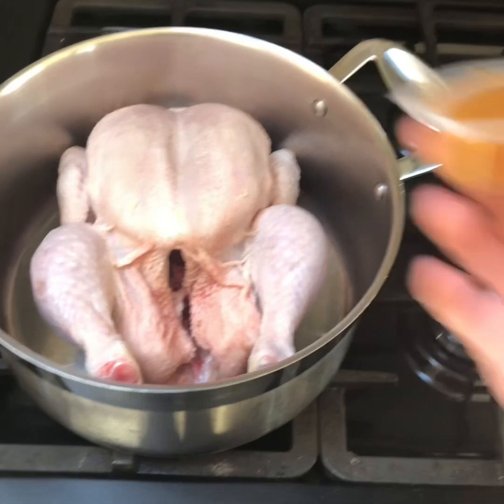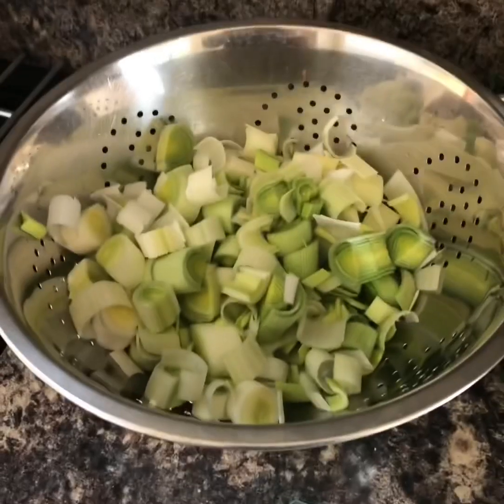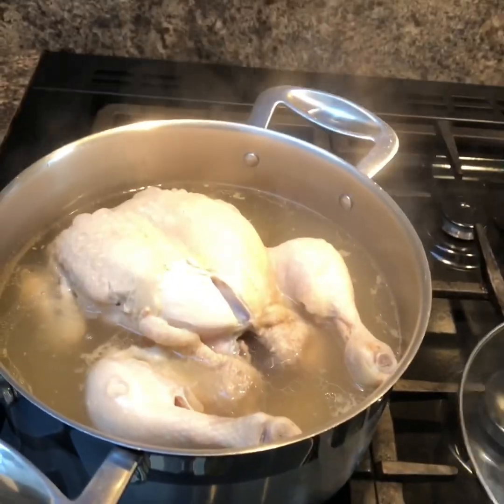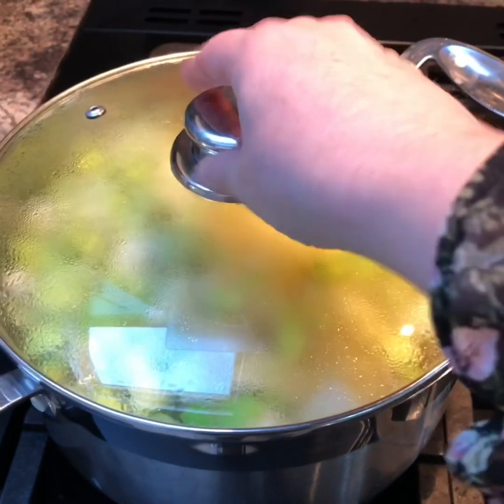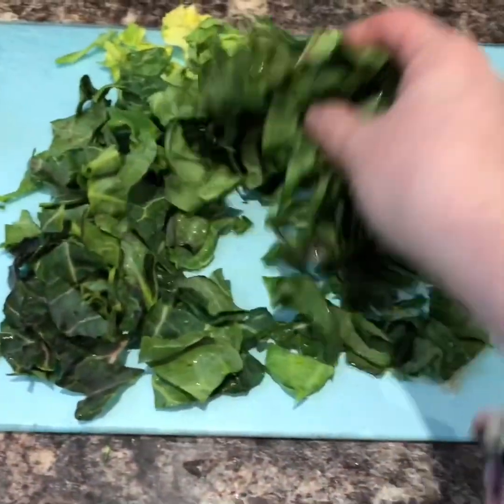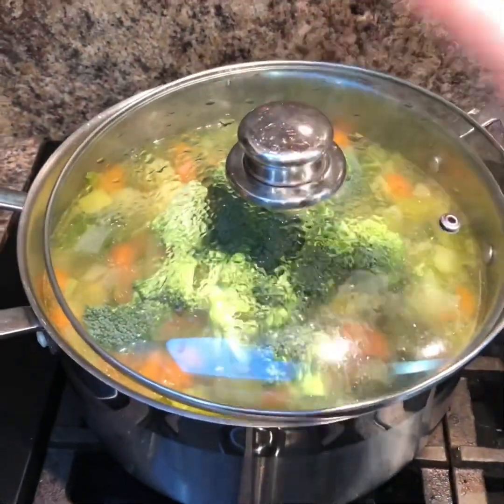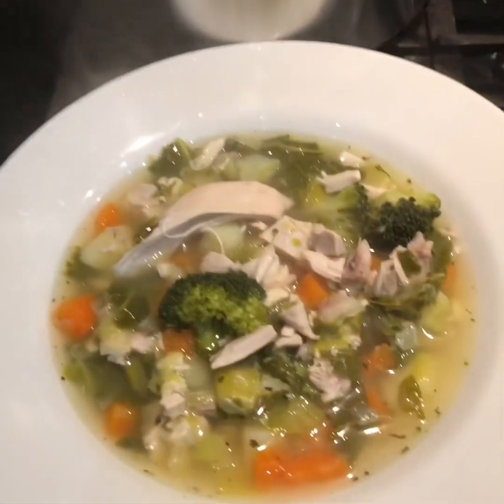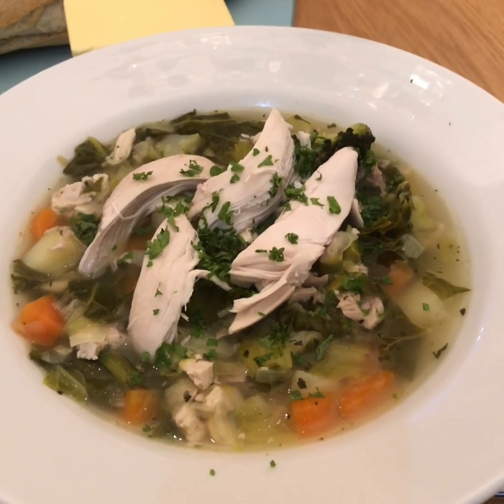Poached spring chicken & vegetable broth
Goodness in a bowl, delicious & good for you! The veggies from Boxed Fresh are very fresh & delivered straight to my door!